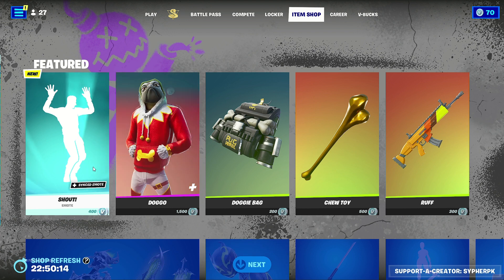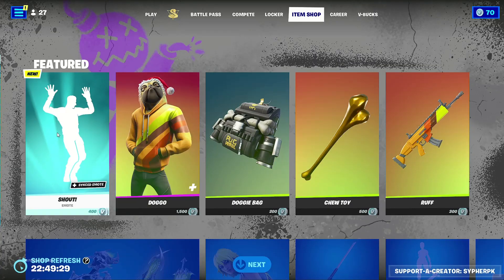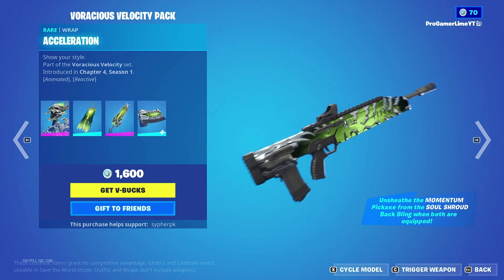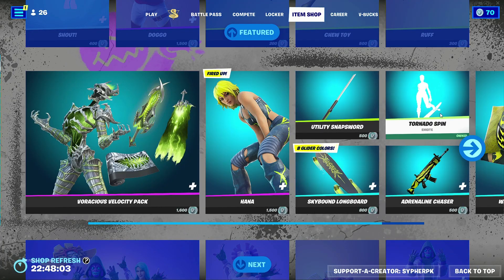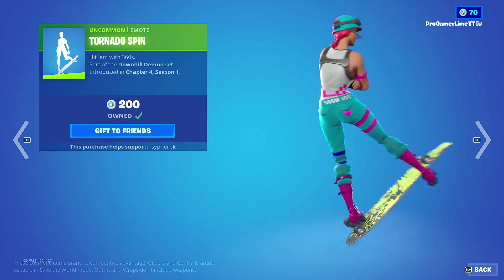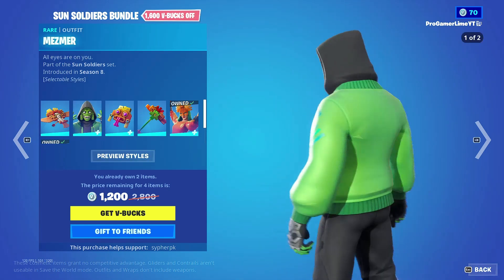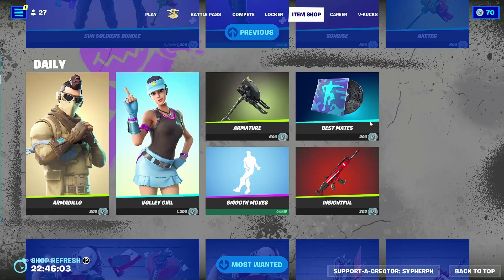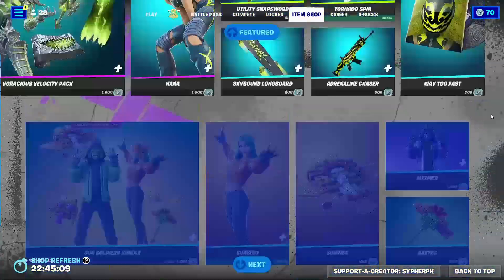New!!! Fortnite Axion Sentinel's Level Up Quest Pack + More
We got a new Axion Sentinel's Level Up Quest Pack as well as we still have the Most Wanted Skins and Uncharted Skins.

Mouse 1

Mouse 2

GPU: AMD Radeon RX 6700M